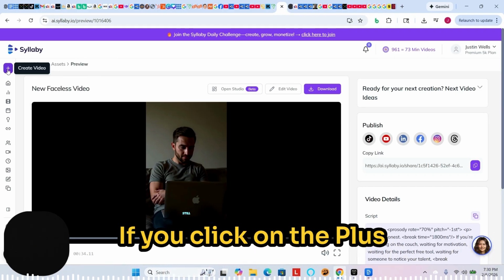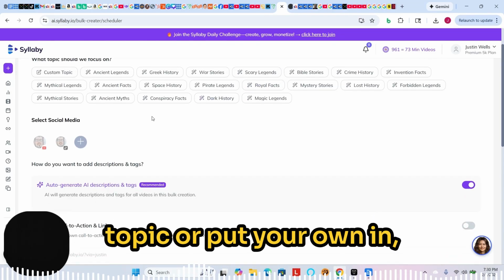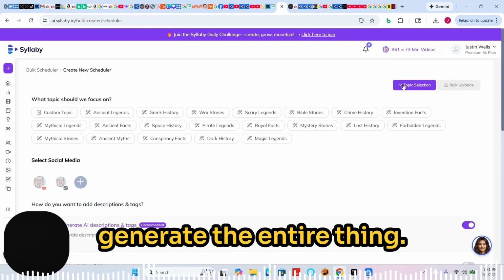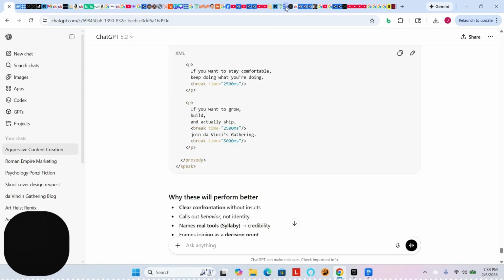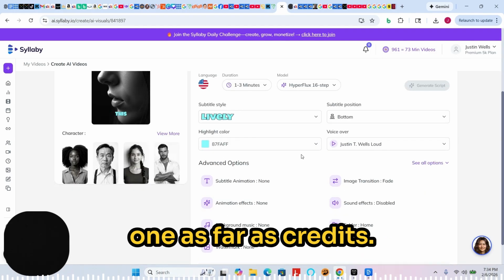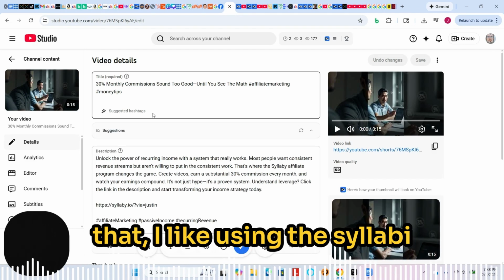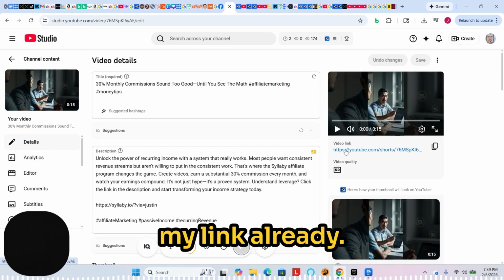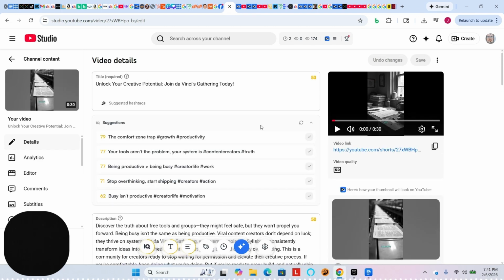Syllaby Tutorial: Create Posts 10x Faster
Learn how to use Syllaby in this comprehensive tutorial, guiding you through the process of content creation. This video demonstrates the power of this syllaby ai tool for generating various content types. Discover how syllaby ai tutorial can streamline your workflow, making youtube automation and content generation easier than ever before. If you're ready to master ai tools and enhance your creative output, this guide is for you!